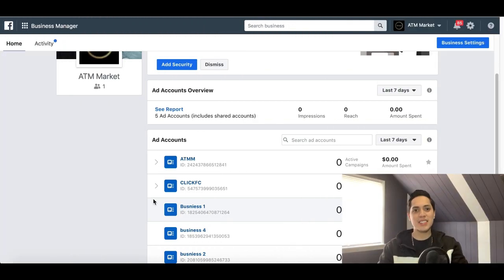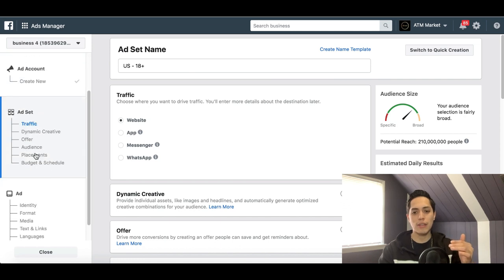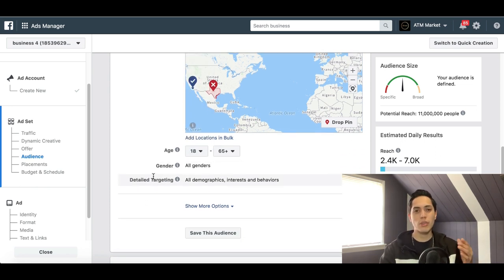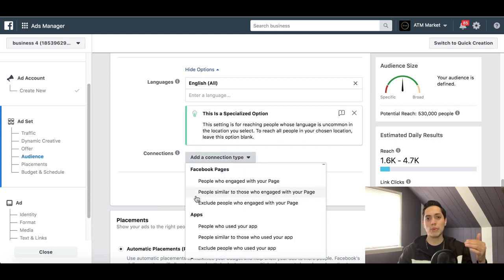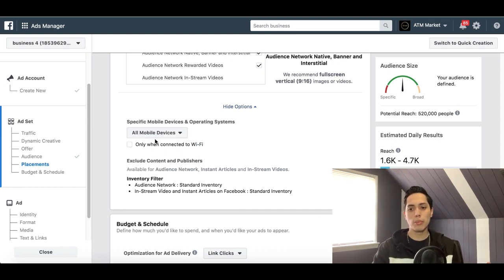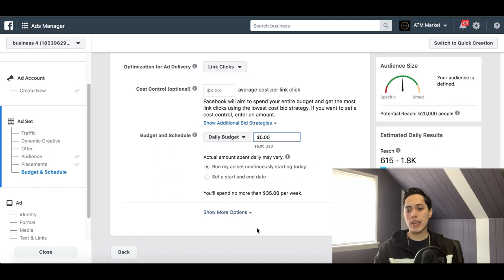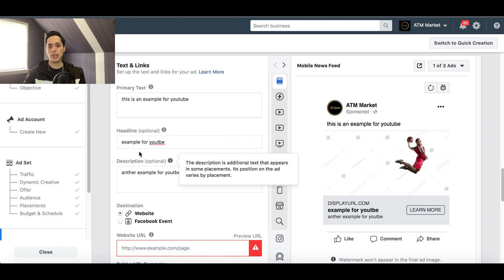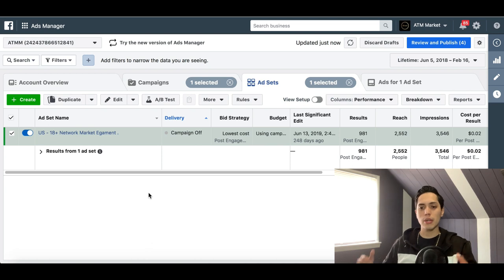How to Create a Facebook Ad in 2020 | Save Hundreds On Your Ads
Hey guys it's JR here! In todays video I share with you How to Create a Facebook Ad in 2020 & Save Hundreds On Your Ads! So over all I am just doing a basic facebook ads tutorial that I hope you enjoy. Facebook marketing is a growing  industry and depending on your business it might just be what your looking for to help grow your business. Facebook advertising 2020 has helped a ton of businesses grow including my own. That is why I would recommend any to advertise on facebook. And I am happy to bring you this facebook ads manager training. It does matter if your doing real estate facebook ads or if your doing facebook ads for a local business, in this video I show you great facebook advertising tips and strategies. So I hope you enjoy this facebook advertising tutorial for your facebook ads fro local business or real estate facebook leads.

🔼John Escape🔼

Prosper Project Spiro Kovac Dave Ying Drell Jones